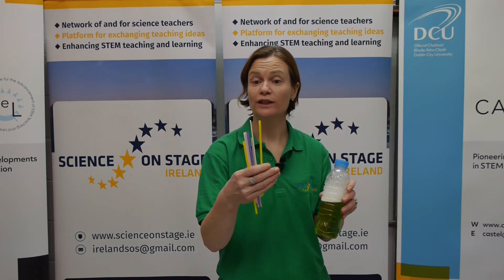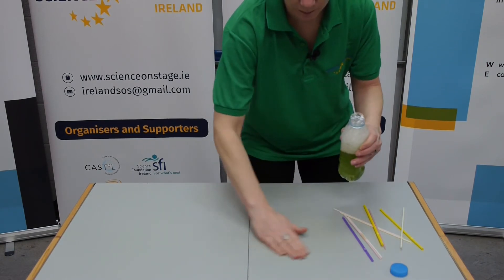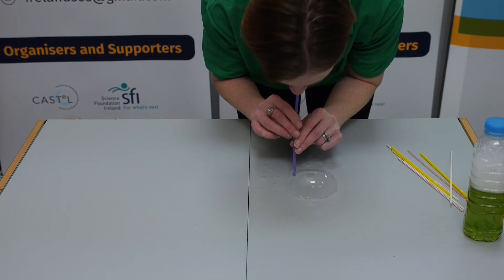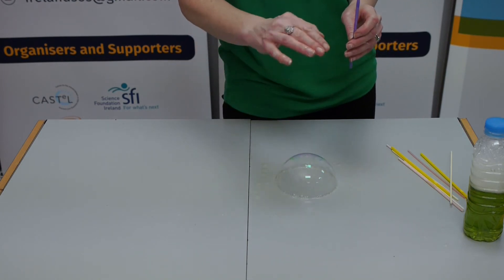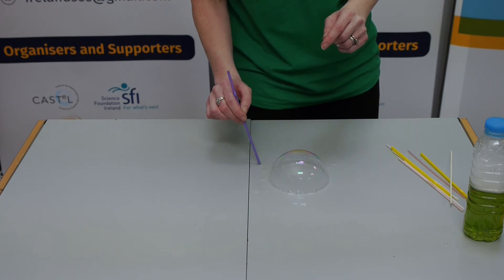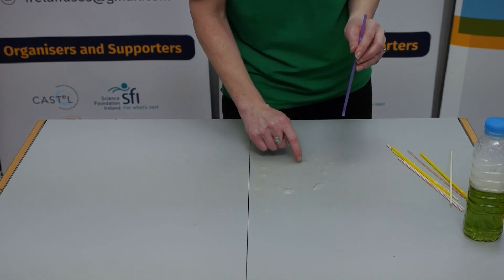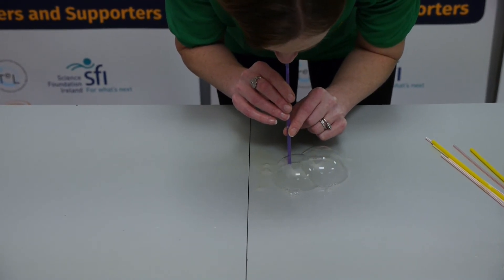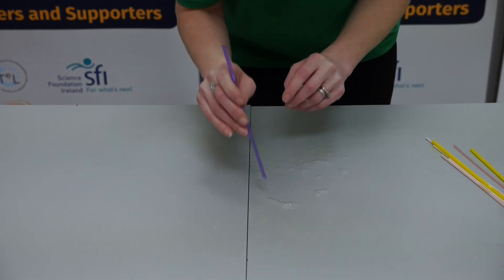00067 1 Fun with bubbles Chemistry and Physics combined